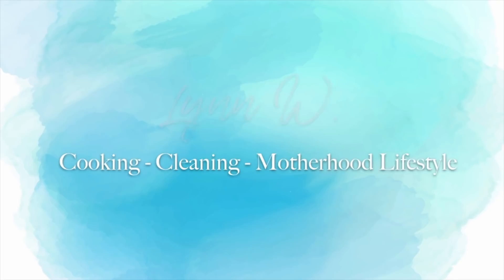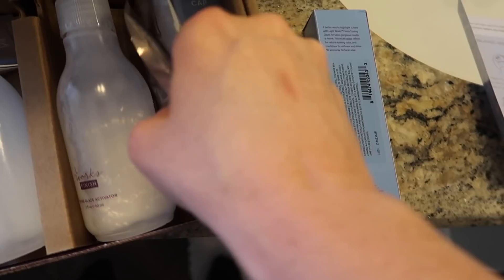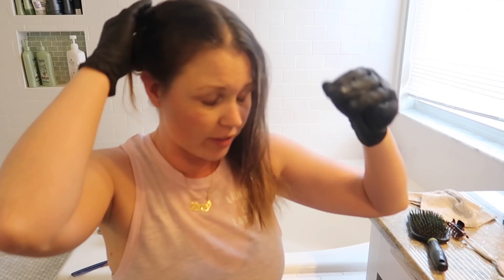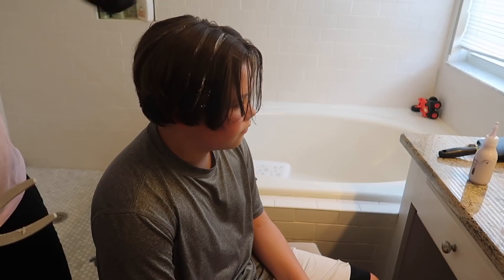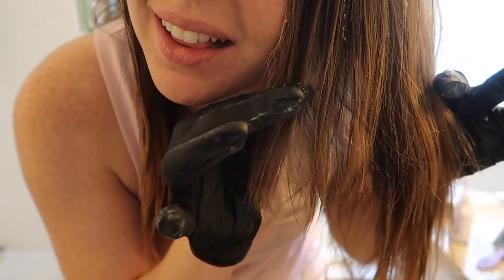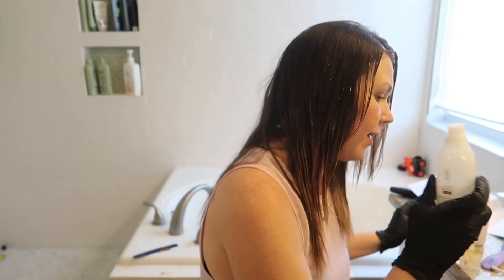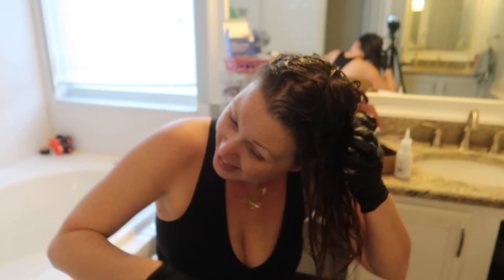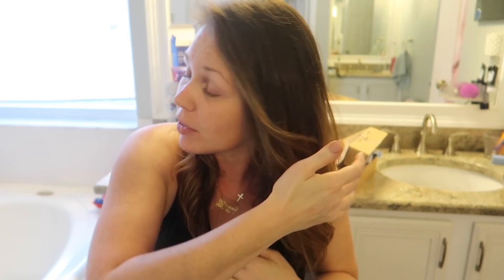HOW TO BALAYAGE AT HOME // DIY BALAYAGE // LYNN W. PURPOSEFUL JOY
Hello, friends I am sharing my how to balayage at home tutorial. If you love the look, but that the time and price it cost this method is for you! I love a good DIY! I even let me son do some of my hair and I do his as well. I hope yall love it. :)

LET’S CONNECT!!
INSTAGRAM- Lynn: LynnPurposefulJoy & Chris: Cwhitey2004

ITEMS ASKED MOST ABOUT
*Dyson Handheld Vacuum V8 Absolute

Canon Mark G7X
Neewer Ring Light
Iphone 8S

MY HOME DECOR & FURNITURE
Sectional Couch- Haverty’s Corey Section,Option K with Right end cuddler (Pearl)

Large Metal Clock- Pottery Barn on clearance 10yrs ago. Google “Large *Iron Wall Clock Roman Numeral” and a ton come up.

Entry table, desk, and farmhouse table- Made by my hubby :)

ROOM MAKEOVER ON A BUDGET | SMALL LAUNDRY ROOM MAKEOVER | CLEAN + DECORATE "